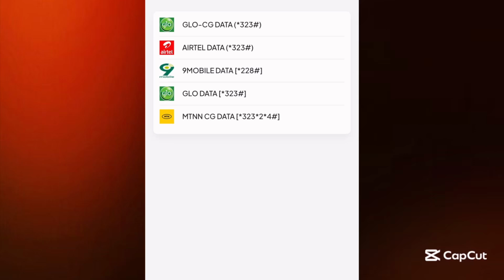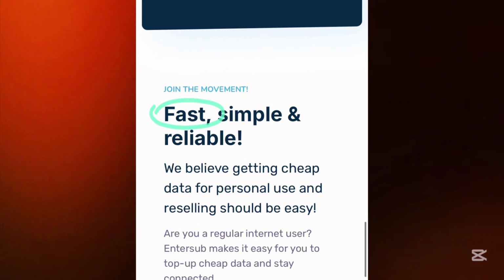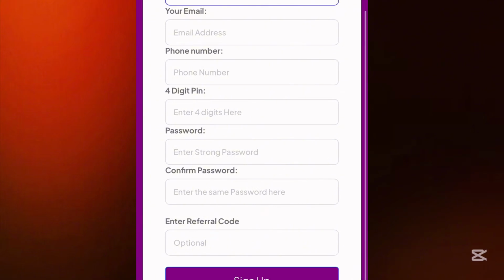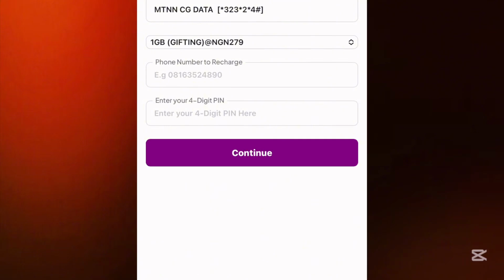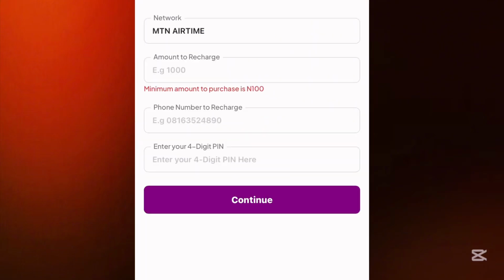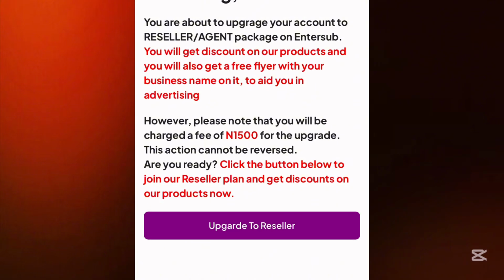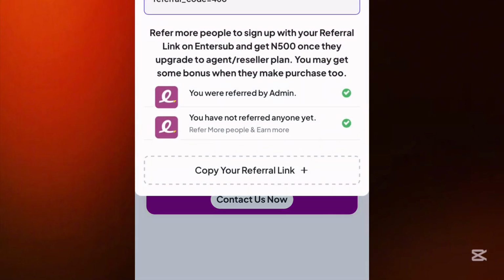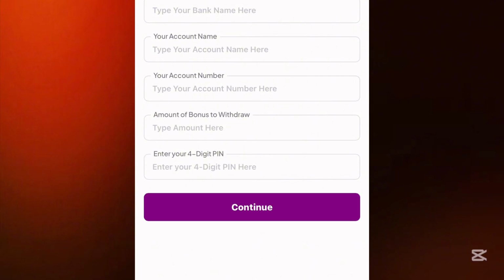How I Use Bonus Data Smartly in Nigeria & Help Others Save Too (Legit & Safe)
Learn How to Get Daily Bonus Data in Nigeria (MTN, Airtel, Glo, 9Mobile)

Are you looking for ways to reduce your data costs in Nigeria? In this video, I show you a legit and educational method I use to access daily bonus data across multiple networks — and how you can use it to help others while saving or earning!

💡 These strategies are ideal for:

Budget-conscious students

Small business owners or phone resellers

Anyone who wants to save money while staying connected

🔍 What You’ll Learn:
✅ How to access daily bonus data offers
✅ Ways to share/resell data legally using verified methods
✅ Apps and platforms that give value bundles
✅ Best practices to stay safe and avoid platform misuse

This video is strictly for educational and informational purposes only. I do not encourage unauthorized network access, manipulation, or unethical data resale.
All strategies shared are based on publicly available offers, promotions, and app features from legal platforms. Individual results may vary based on location, effort, and provider policies.